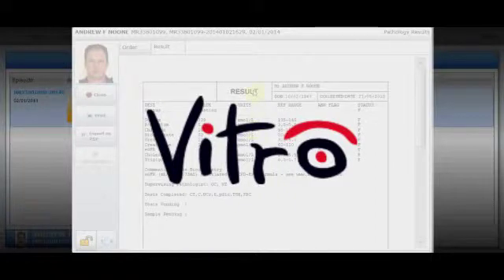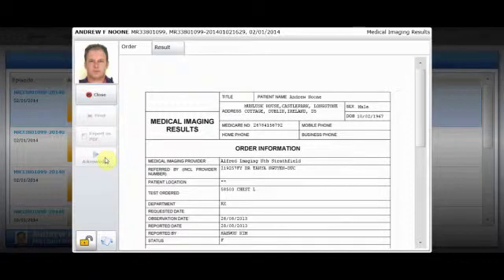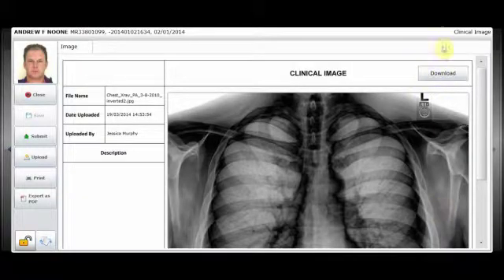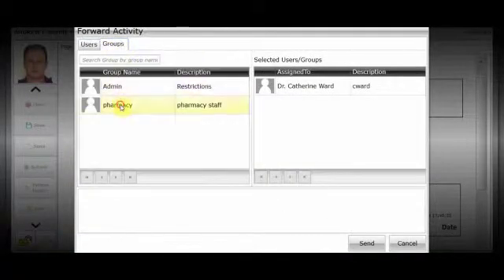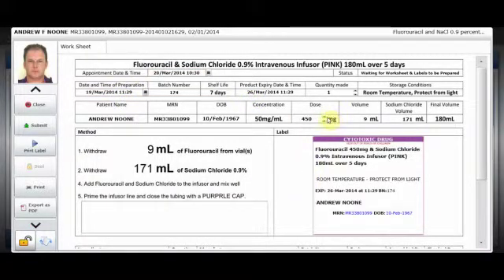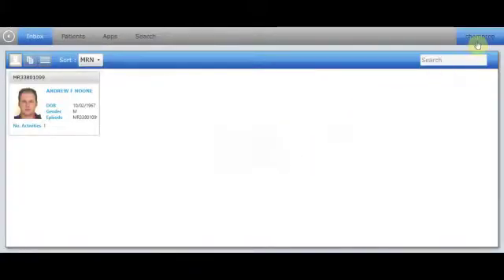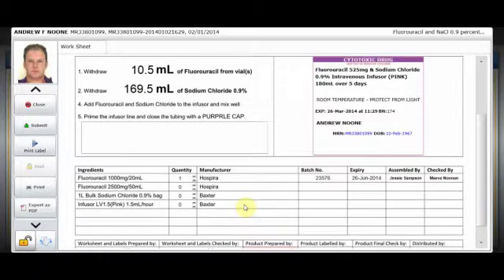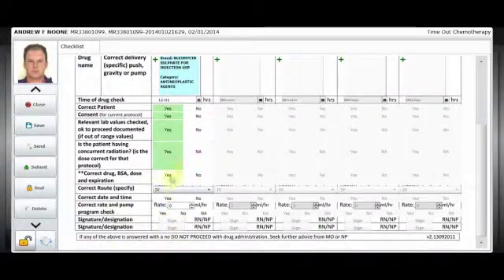Follow the Patient: Oncology Workflow - Referral through to treatment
This video demonstrates how Vitro automates the workflow of an Oncology patient from referral thought to treatment. Vitro accepts referrals, creates electronic prescriptions and allows users to complete an electronic workflow of the Oncology drug preparation, moving through departments, allowing users creating a complete electronic patient chart.